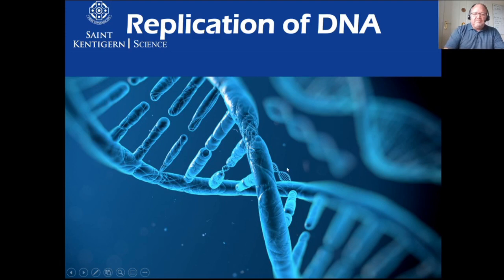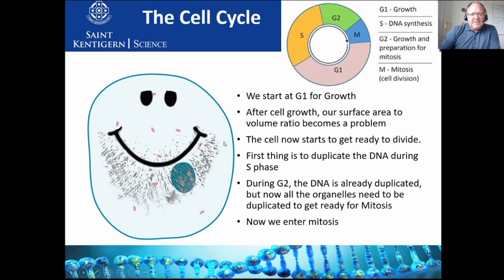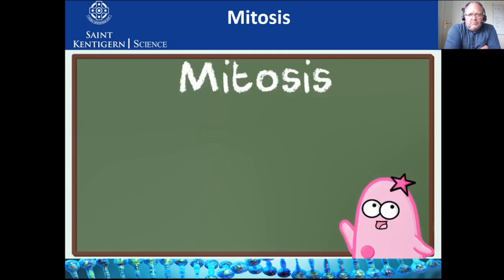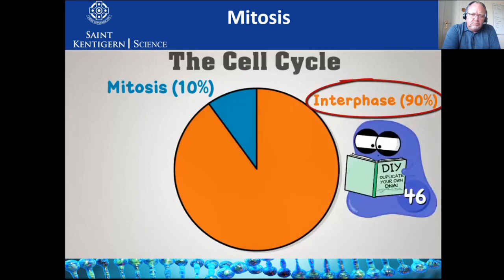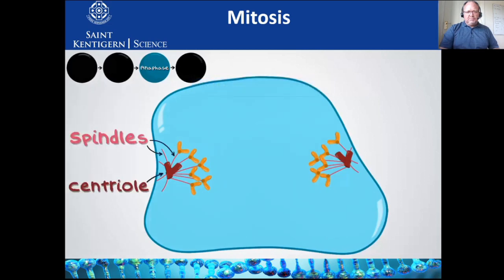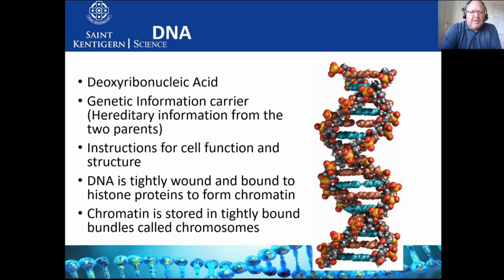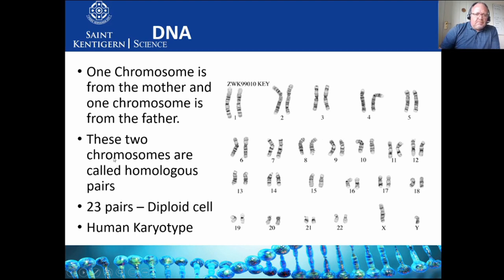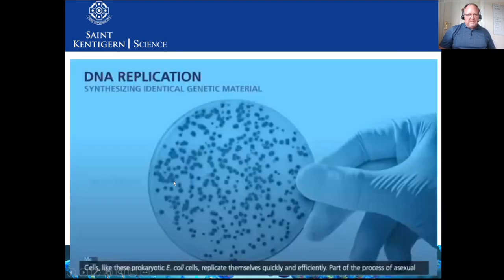Intro to DNA Replication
L2 Bio.  Intro to Mitosis and DNA replication